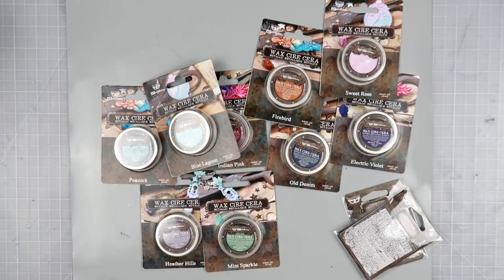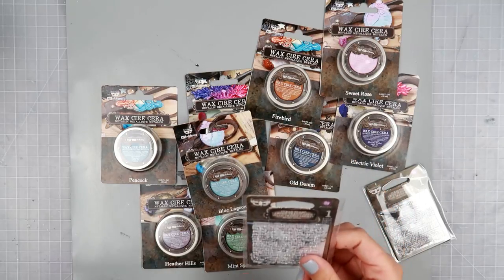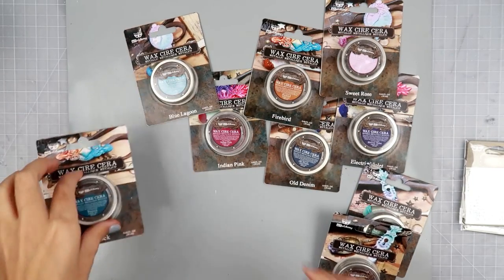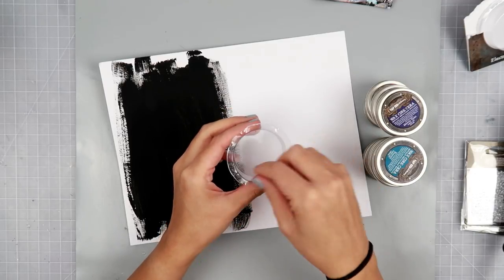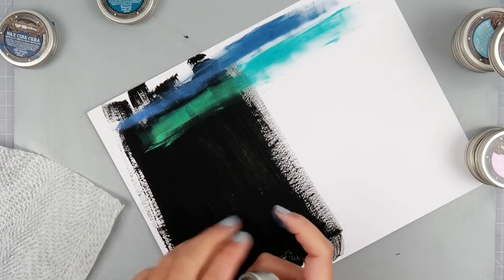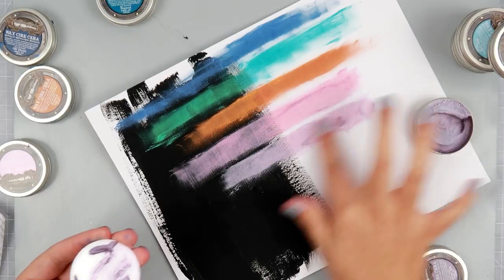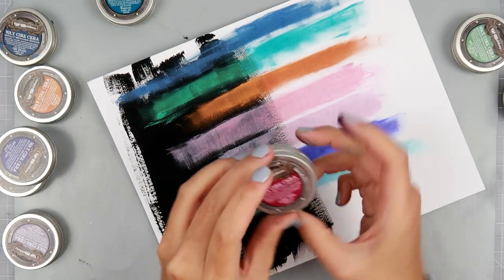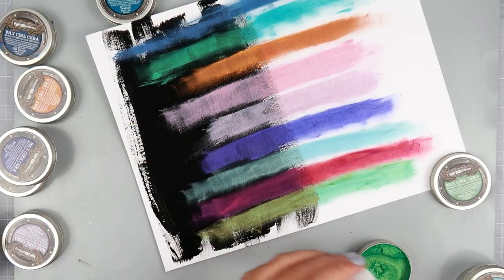NEW Finnabair art alchemy waxes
***Please note that most waxes are sold out but will be back in stock. I will keep you updated.

**Social media**

Some music came with the purchase of Filmora